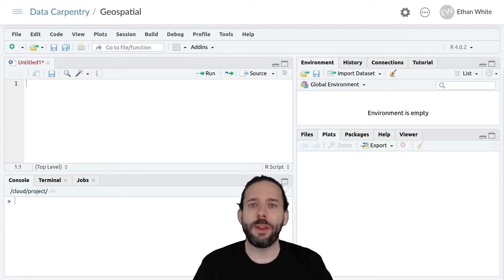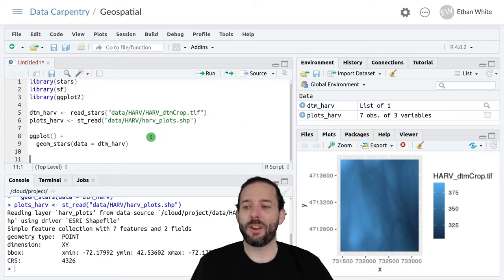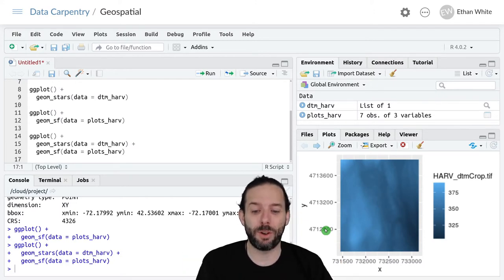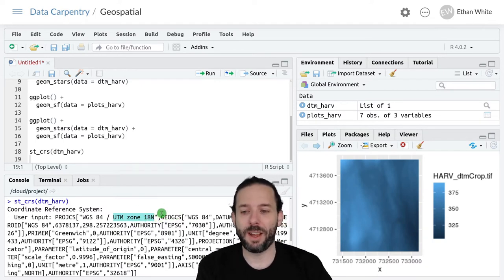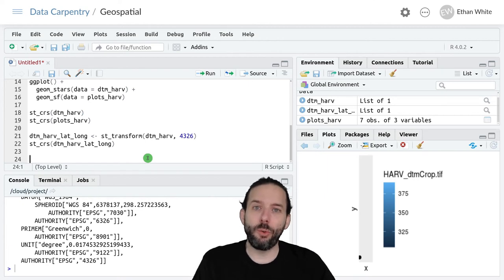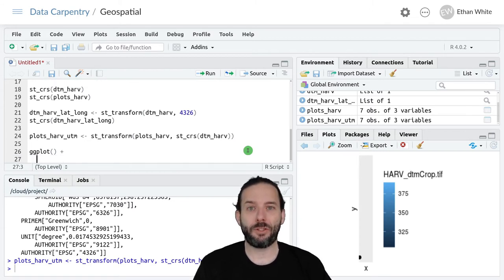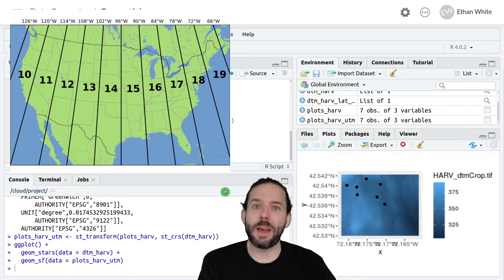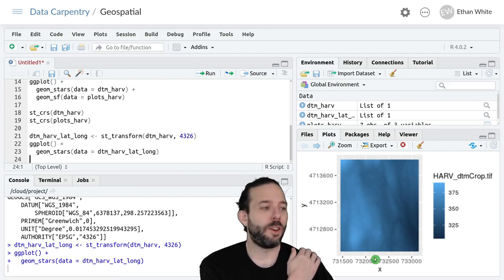Geospatial Data in R - Introduction to Projections